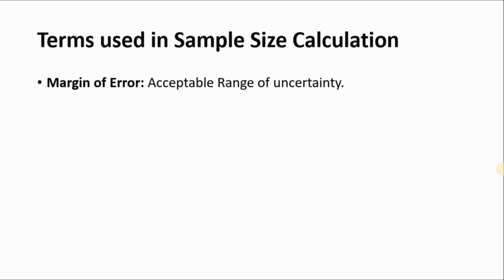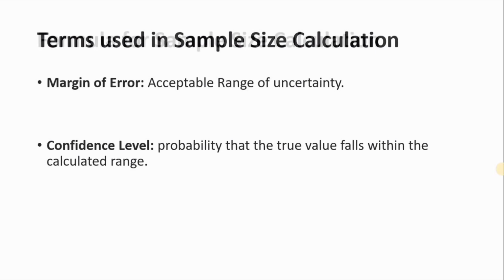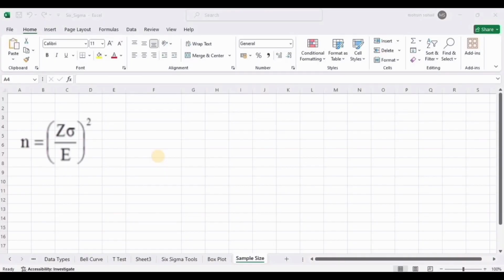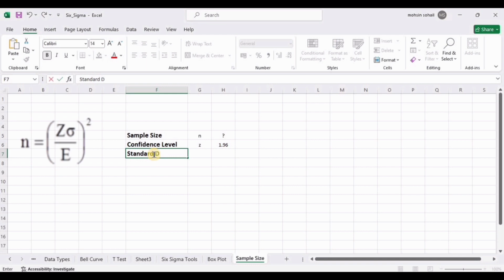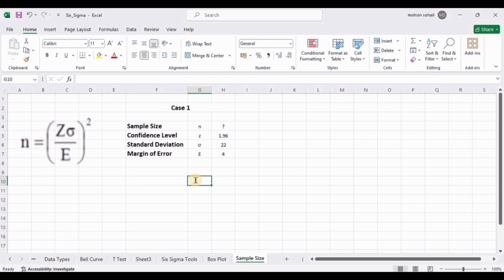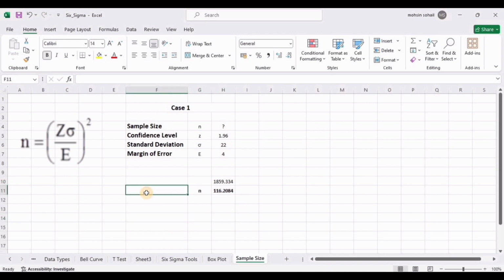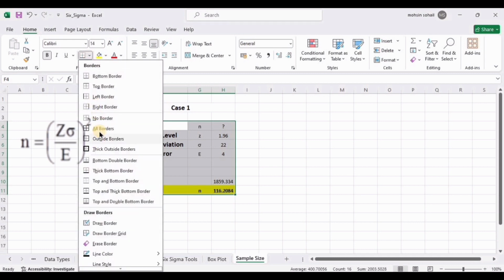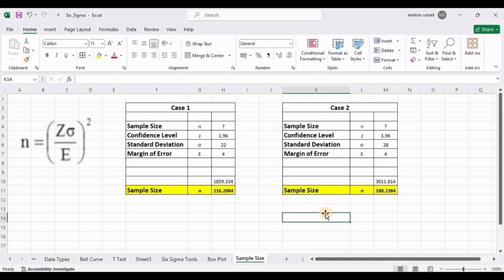Sample Size Calculation Explained with Example